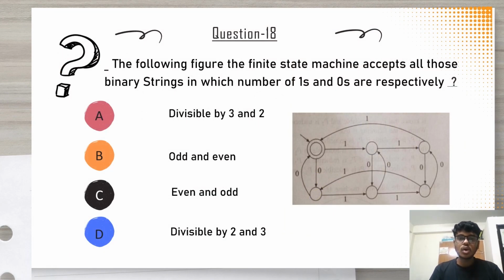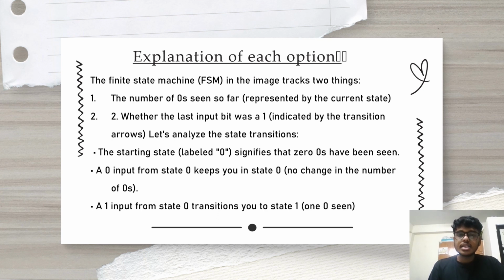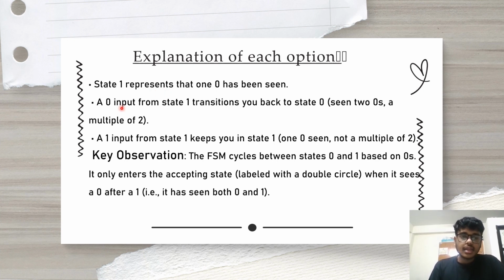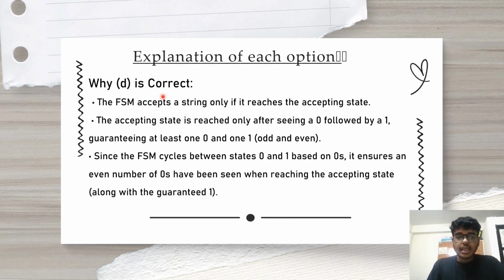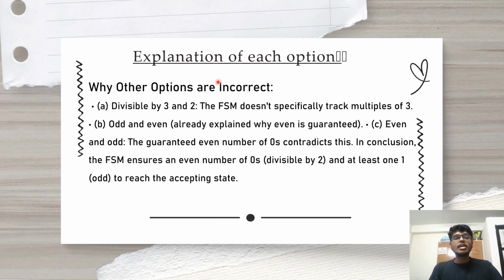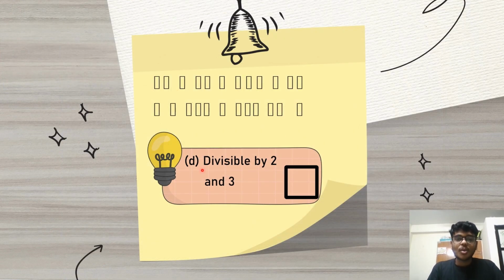Theory of computation Q18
video solution of theory of computation (Task 3)